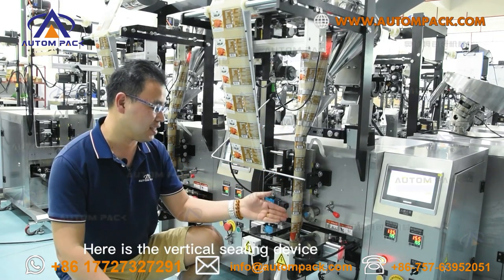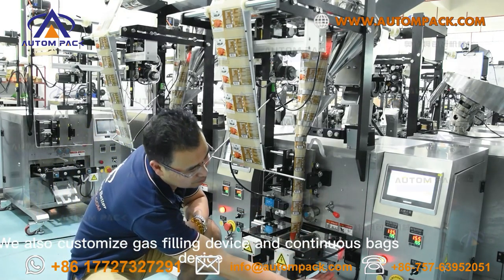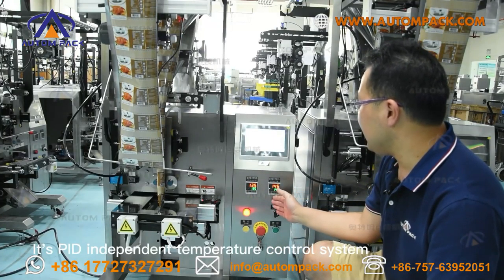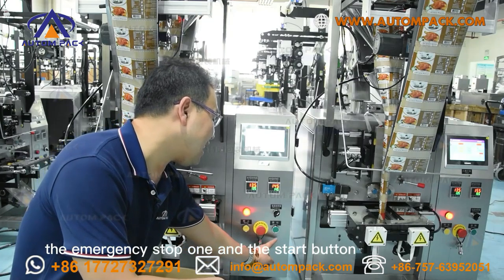AUTOMPACK ATM-320D Arroz especias polvo té café leche en polvo empaquetadora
No dude en ponerse en contacto conmigo para obtener más detalles: ▶▶ Obtenga una cotización gratis
Foshan Autom Packaging Machinery Co., Ltd.

Parámetro técnico:
ATM-320D
Ancho de la película: 120-320 mm
Longitud de la bolsa: 50-200 mm
Ancho de la bolsa: 50-150 mm
Película de diámetro: Max.300m
Tasa de empaquetado: 40-70 bolsas/min.
Rango de medida: 50-500ml
Grosor de la película: 0,04-0,07 mm
Potencia: 220V 50/60Hz 2.2KW
Tamaño de la máquina: 970*680*1950mm
Peso de la máquina: 300 kg

Tipos de bolsas aplicables: bolsa con sellado posterior, bolsa con sellado de 3 lados, bolsa con sellado de 4 lados, bolsa con barra, bolsas de unión, bolsa con fuelle, bolsa con perforaciones, etc.

Características:
1. Dosificación de productos, llenado, fabricación y sellado de bolsas termosellables laminadas.
2. Estructura y superficie de acero inoxidable.
3. Pesaje y embalaje Control PLC y HMI Integrado, funcionamiento más estable.
4. Fácil de entender para la configuración de parámetros.
5. Cambio simple de formador de bolsa, adaptando diferentes requisitos de tamaño de bolsa.
6. Configuración de control de temperatura inteligente, garantiza un sellado hermoso y suave.
7. Configure con un dispositivo de extracción previa de película de embalaje para permitir la fabricación estable de bolsas.
8. Sin película, sin relleno, y fácil de cambiar la película de embalaje.
9. Seguimiento sensible a la marca de color, para leer la marca de color en la película automáticamente para hacer la longitud.